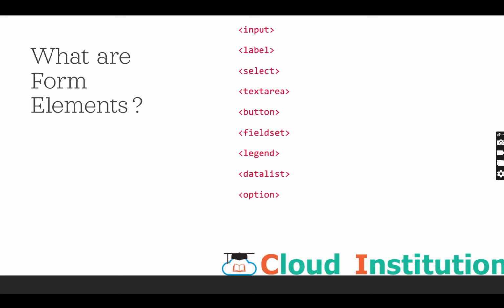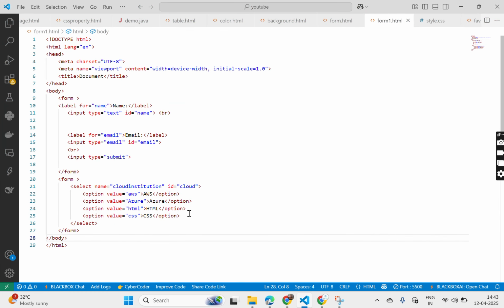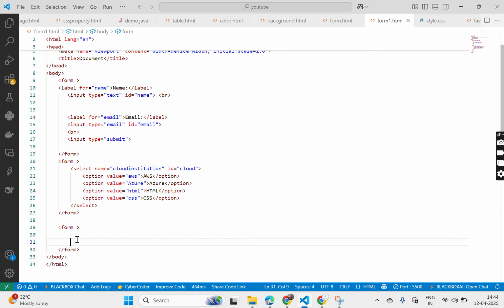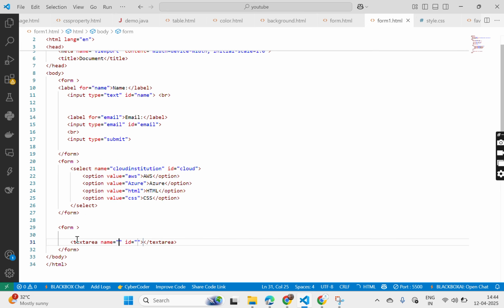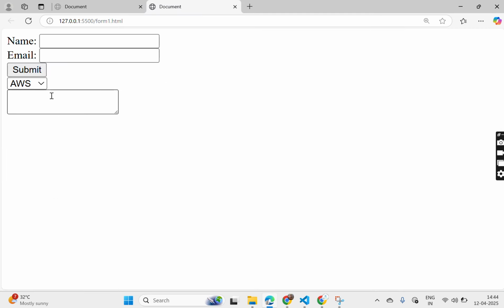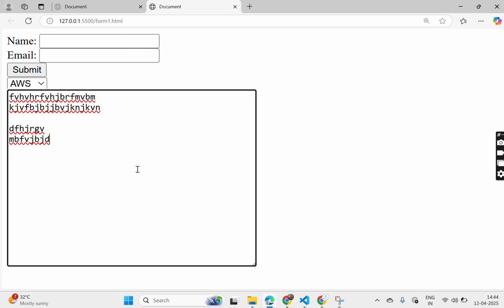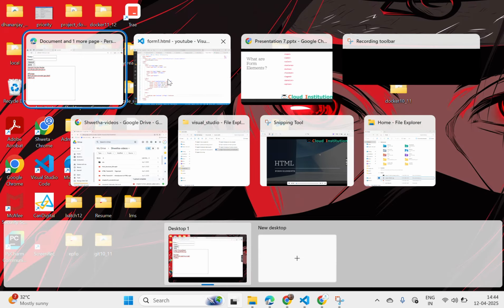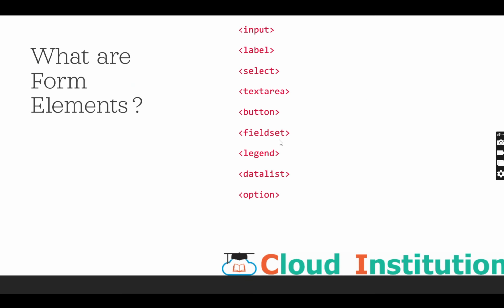HTML Tutorial #20 | form element text area